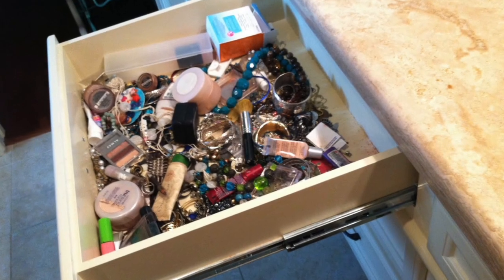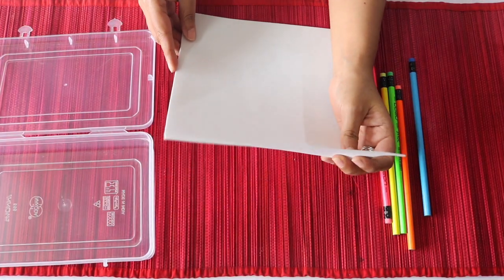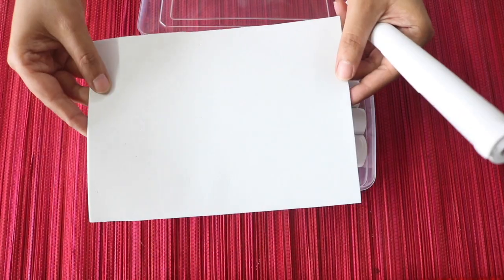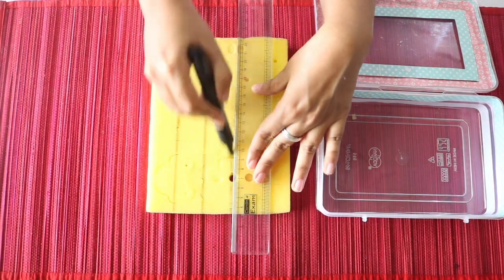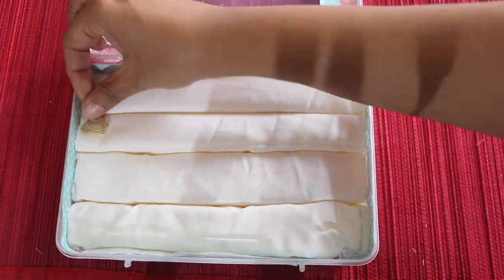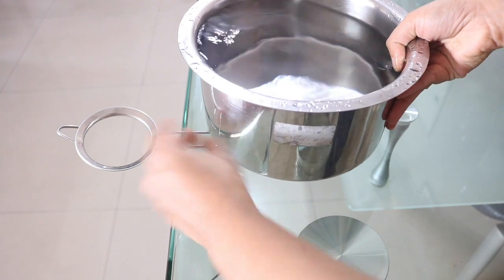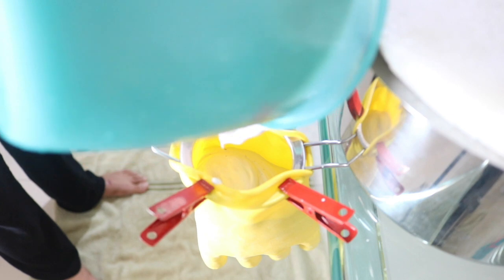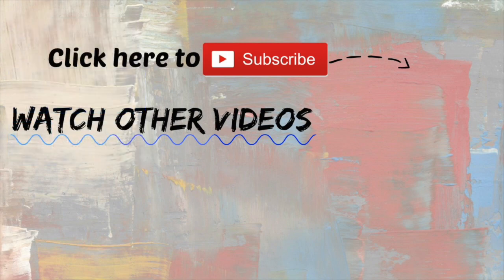Two Easy DIY Jewellery Organization Ideas- Earring Holder box & Jewellery Holder Stand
Hi Everyone!!

All of us girls have lots of jewellery, be it rings, earrings, necklaces, bracelets. If all this jewellery is lying scattered in a drawer, unorganized, then it can get really difficult to find the jewellery piece that you are looking for to go with your outfit.

Therefore organizing your jewellery properly is as important as buying new trendy jewellery.

So, in this video, I show you two very easy, simple and fast to make jewellery organisation DIY ideas.

One is a DIY earring holder or earring box and the other one is a cool plaster hand jewellery stand which can be used to organize rings, bracelets and even necklaces.